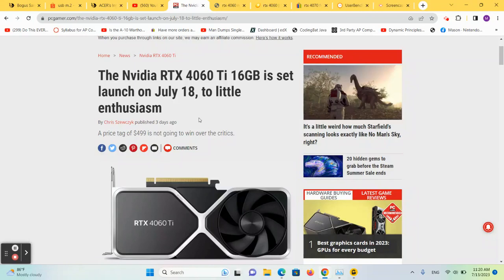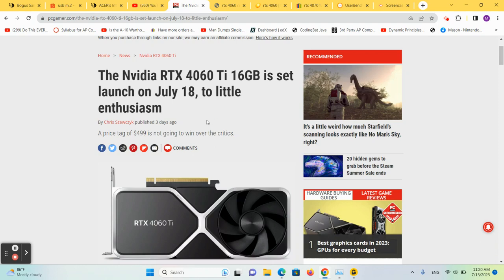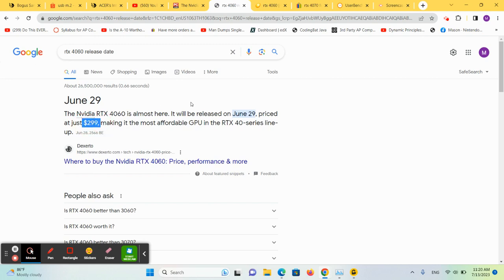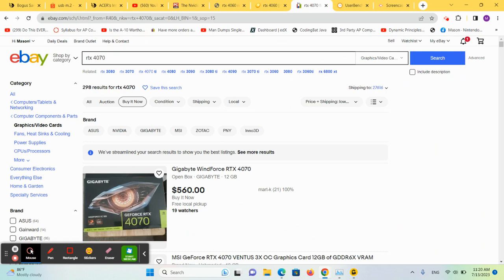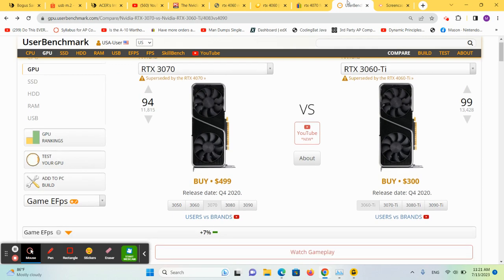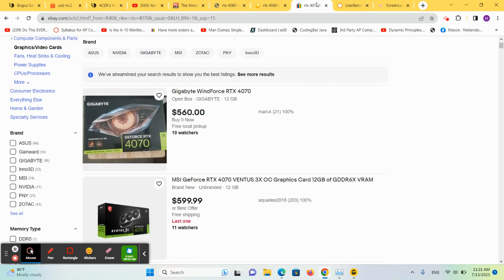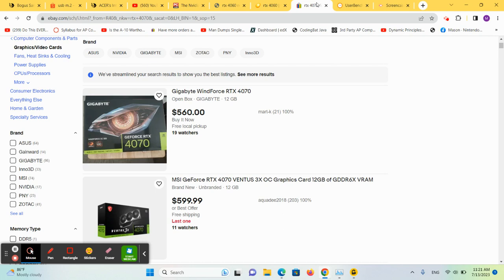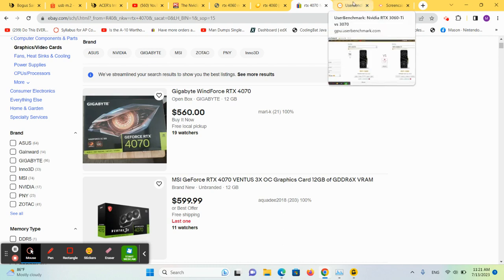Nvidia really? Is another RTX 4060 ti in the works? Should you buy one? 4070, 4080, 4090??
A possible announcement over a 16gb version of the rtx 4060 ti has been made.  It might be sold in just a few weeks, but most importantly is it worth the 499 price tag?  Using older generation benchmarks as a comparison I don't believe you should buy one.  Chances are you could find the more powerful rtx 4070 for almost the same price.  Thanks for watching and helping me to meet my goal of getting my channel monetized and then finally after the hundred of videos, the long hours, and lack of sleep be able to afford one grape soda (generic of couse).